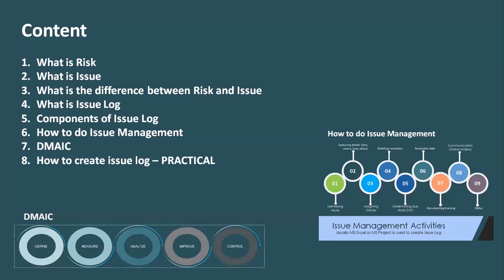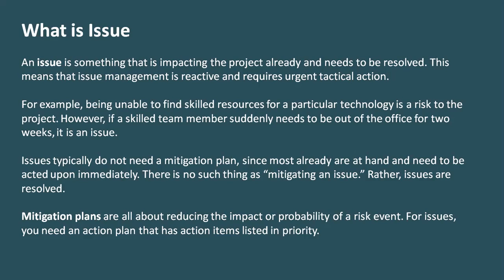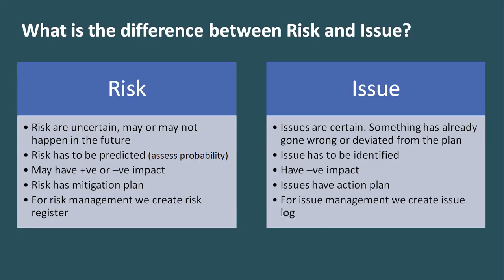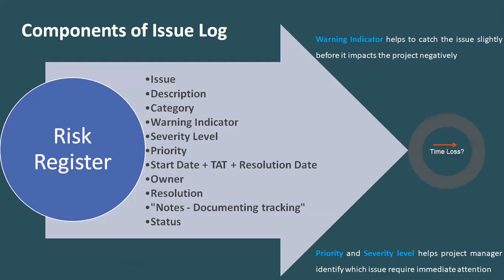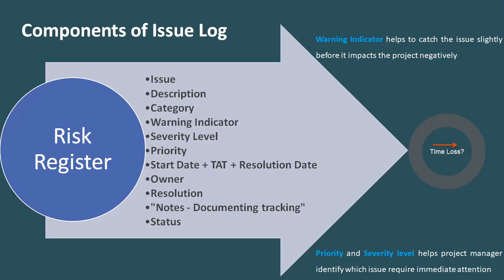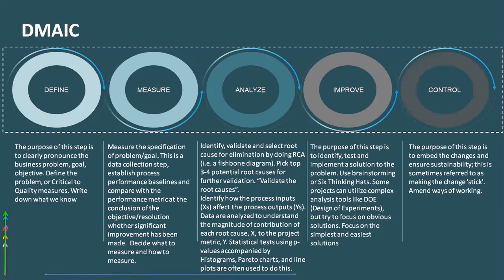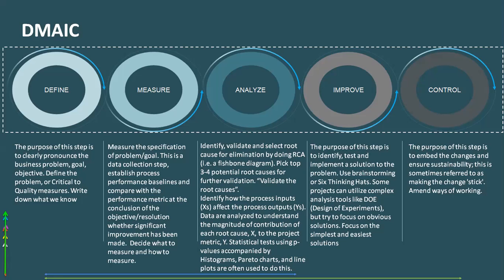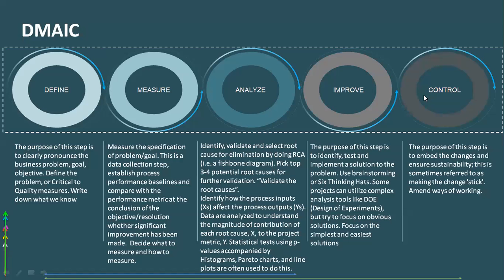Issue Management in Large Scale Programs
At the end of this training you will know how to do issue management and how it is different from risk management and why it is important to do

Learn Risk, Issue management, DMAIC methodology for issue management